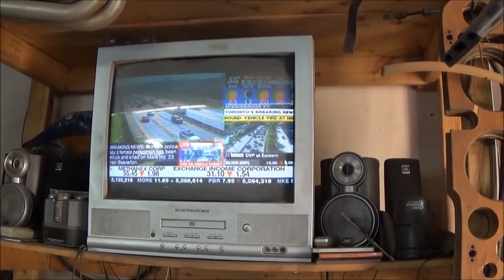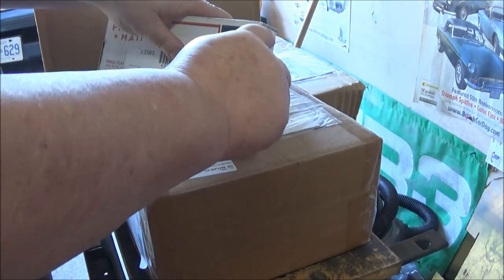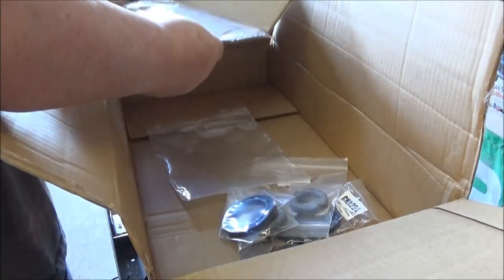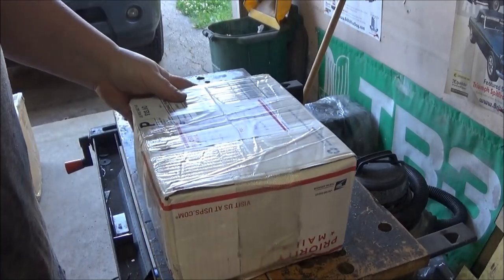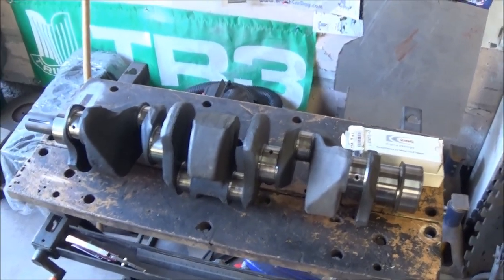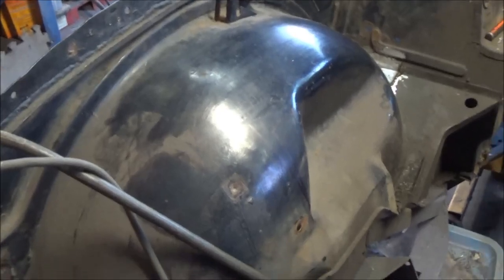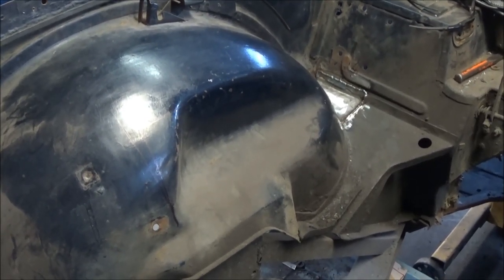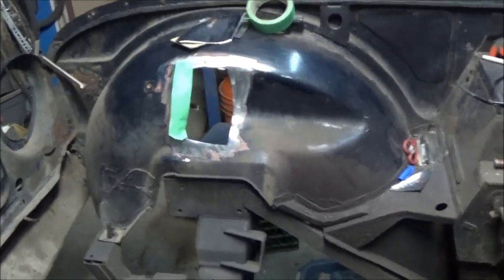T-Minus 74, 1968 Triumph TR250 Restoration, New Parts Unboxing and Cutting Out Good Metal....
The first group of many groups of parts have arrived...
Purists turn away...oh the humanity! Cutting the inner wheel arch to make clearance for the Triple Weber DCOE 40's.